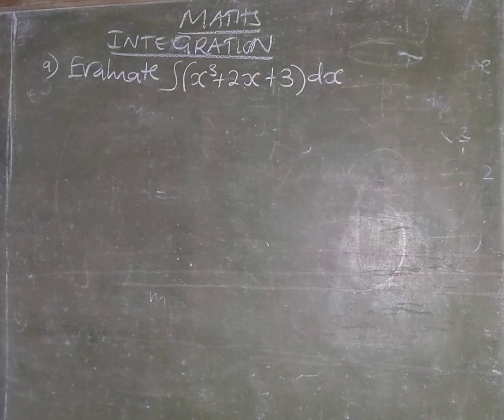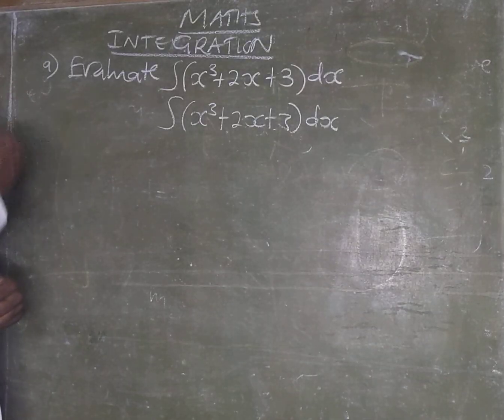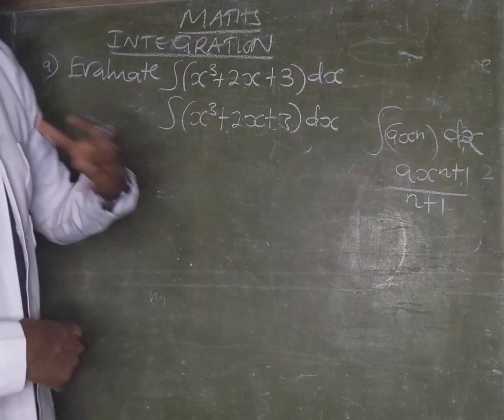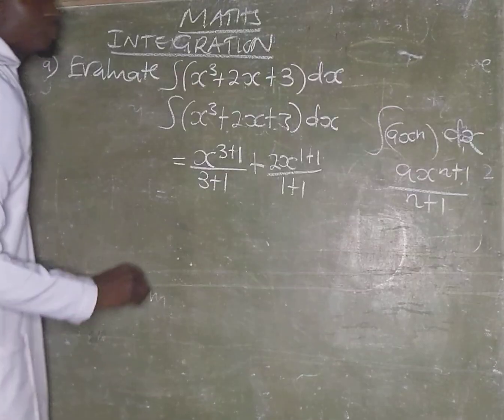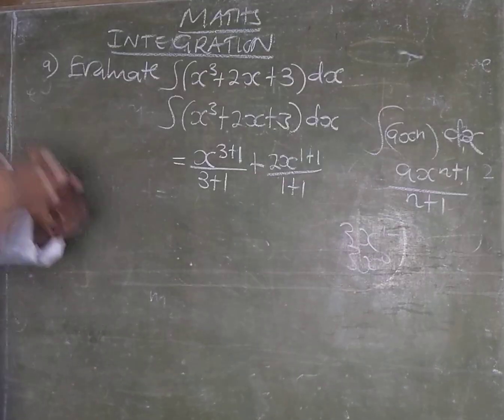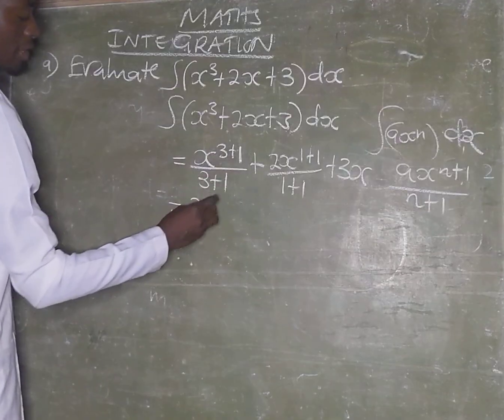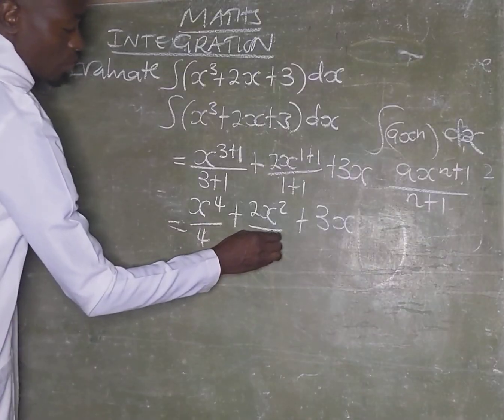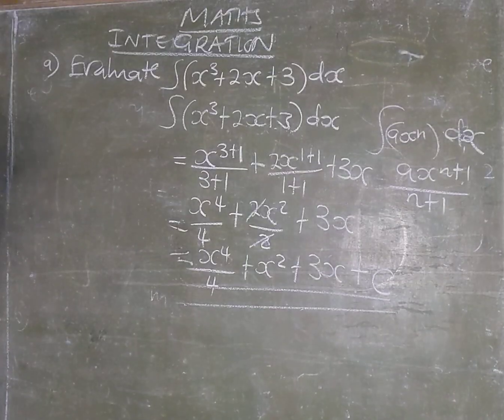Integration ( indefinite integral)